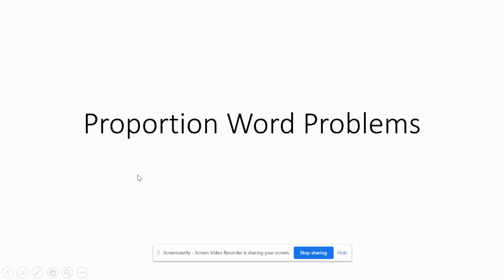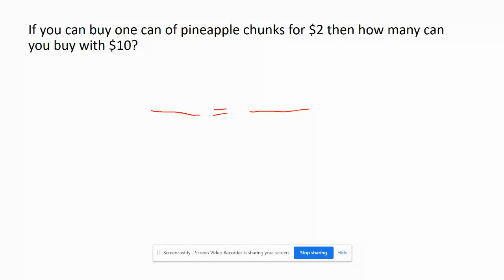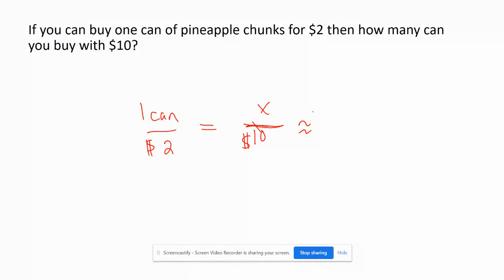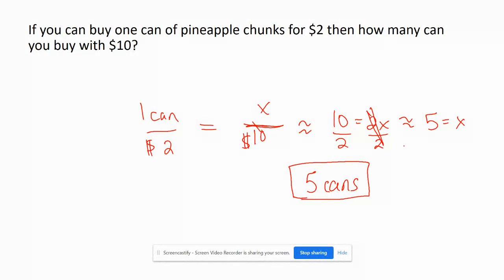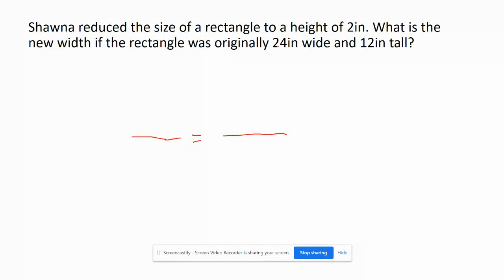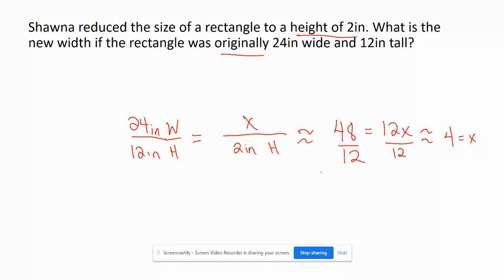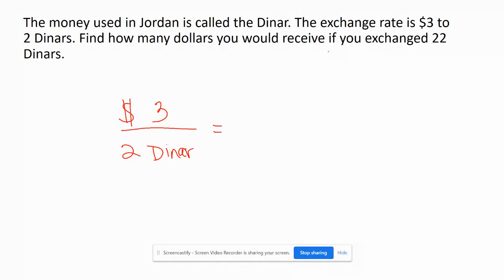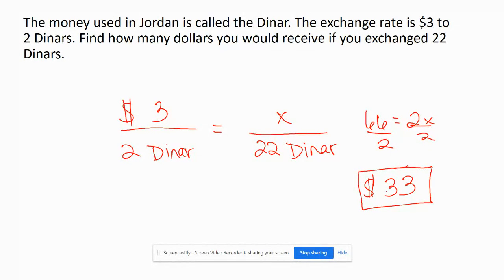Proportion Word Problems